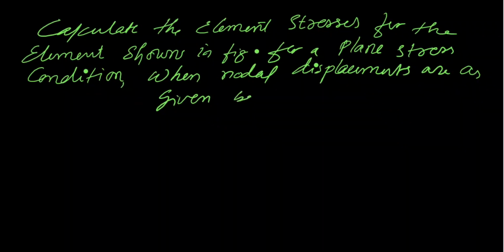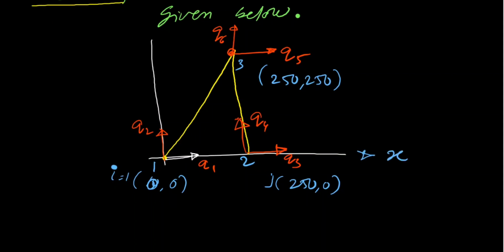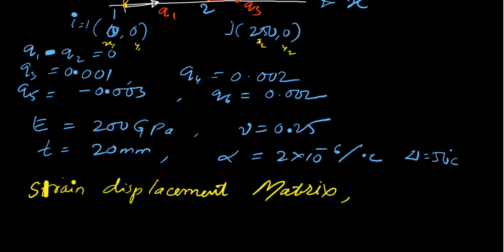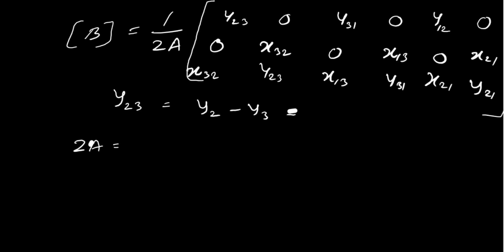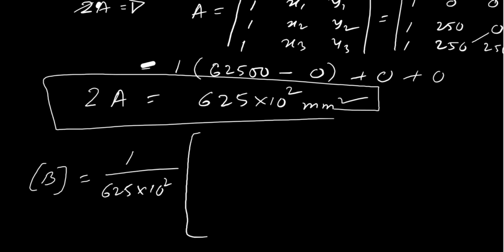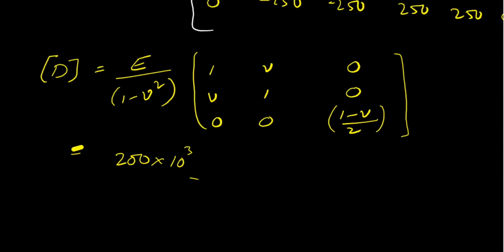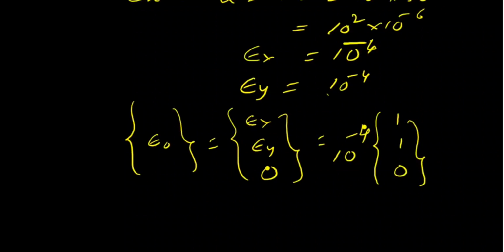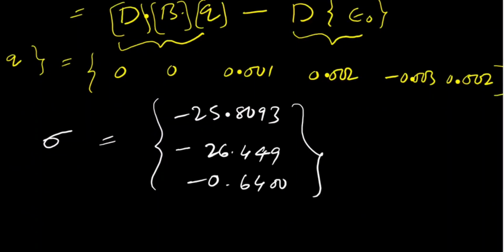Two dimensional problems on elasticity | how to solve plane stress problems(2D elasticity equations)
1. ( Forces are applied towards left i.e opposite )
2. ( Basic Steps in FEA)
3. ( Two bars parallel with spring attachment)
4. ( Two bars parallel with spring attachment)
5. ( Gap between the bar and wall problem)
6. ( Gap between the bar and wall problem)
9. ( Uniform bar with gap between bar and wall
10. ( Very Important problem on bar)
11. ( One End is fixed )
12. ( One end is fixed load applied at the another end)

1. ( More details about Reaction forces calculation)
2. ( SF and BM formula for different loading conditions)
3. ( Beam with Spring support)
7. ( Cantilever beam with roller support at end, point load)
8. ( Continuous cantilever beam with two supporters)

3. ( two elements, one roller support & one hinged support )
6. ( Three elements, two hinged and one roller support)
7. ( Two elements, One roller support )
8. ( one hinged support and one roller support)
9. ( Four elements , two loads at different nodes)